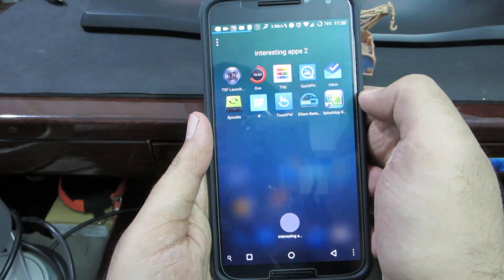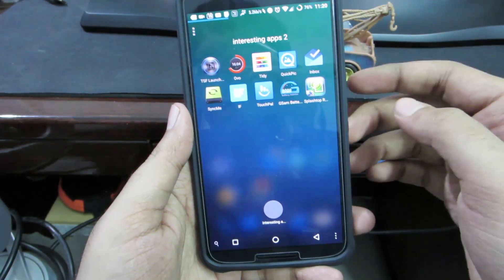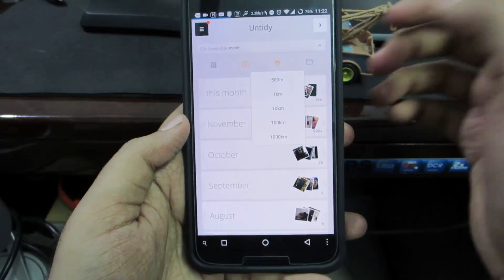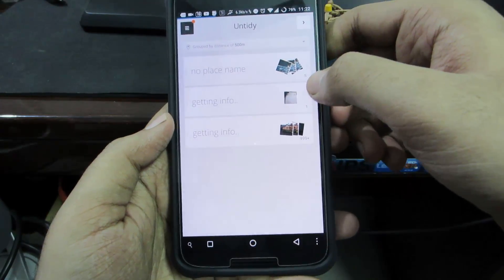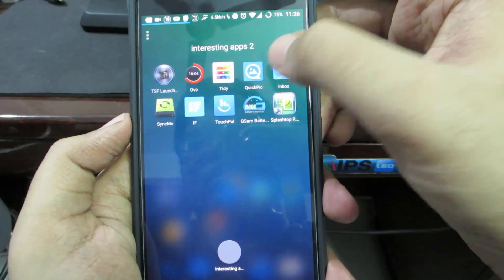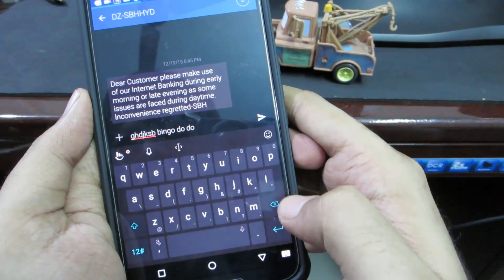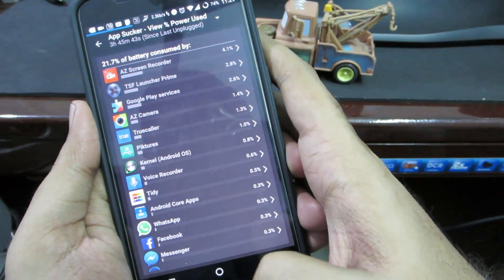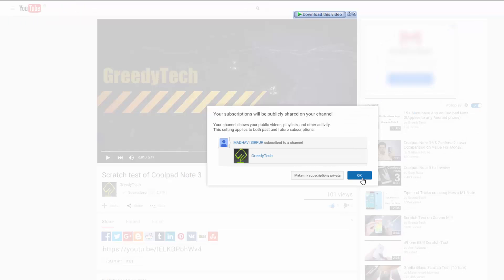Top 10 Must have Apps on Android #2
Outro video made by officialmotions